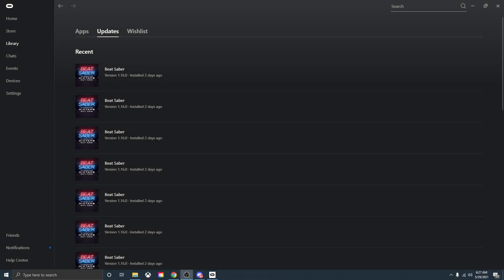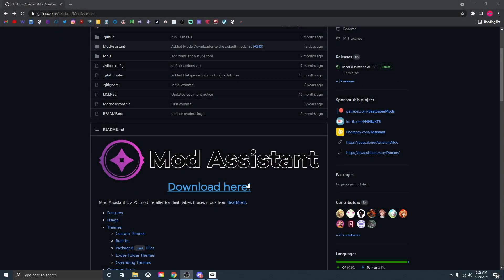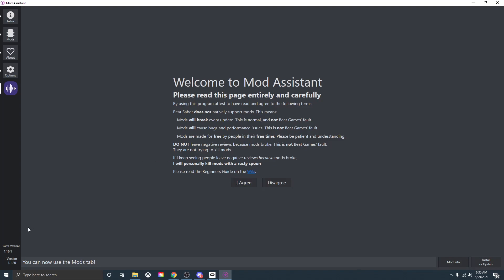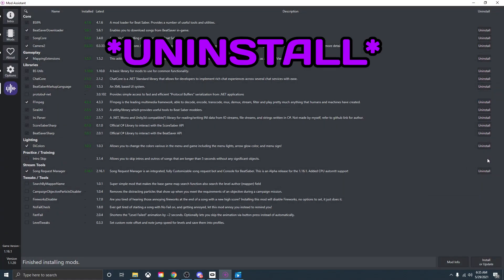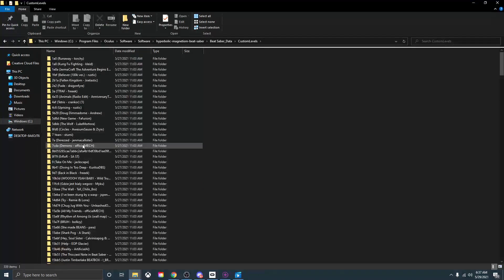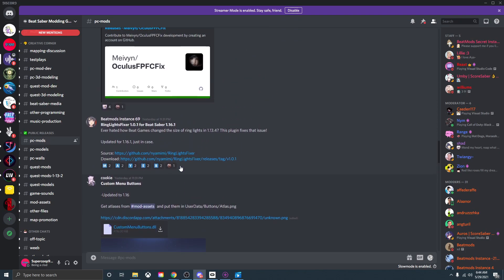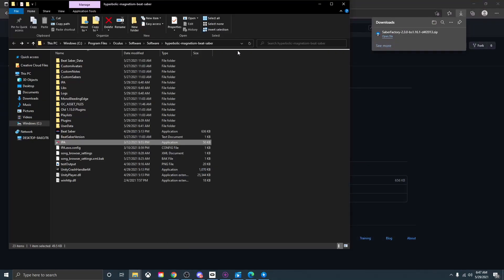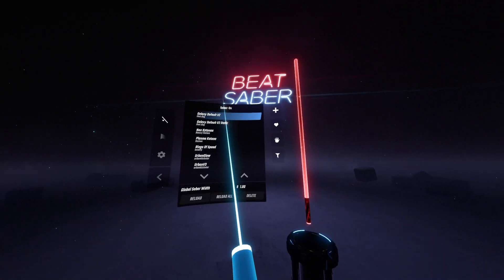Beat Saber Custom Mods - 1.16.0 Tutorial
1. Mod Assistant

2. Beat Saber Discord

Beat Saber Install Folders:
Oculus: C:\Program Files\Oculus\Software\Software\hyperbolic-magnetism-beat-saber\

Steam: C:\Program Files (x86)\Steam\steamapps\common\Beat Saber\

0:00 - Intro
0:35 - Mod Assistant Download
3:21 - Beat Saber Modding Discord
5:20 - Outro

Channel Character Artwork designed by my cousin and me!